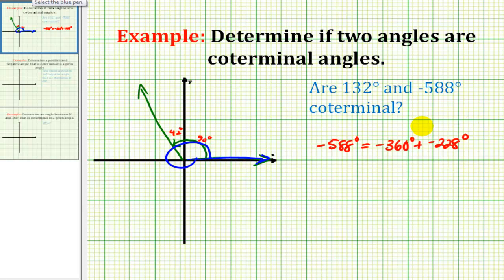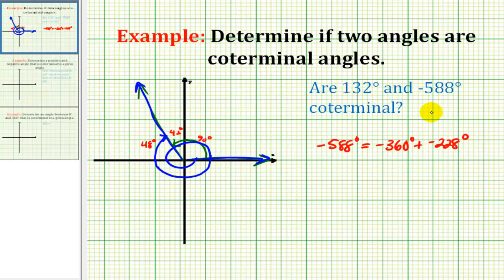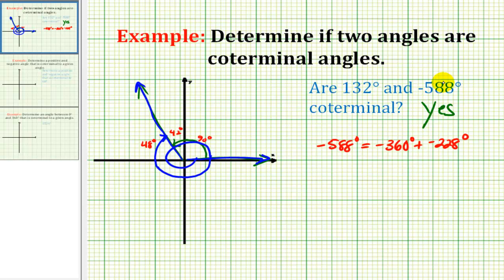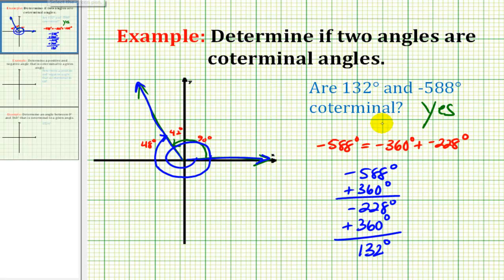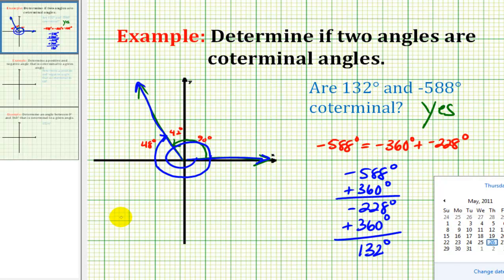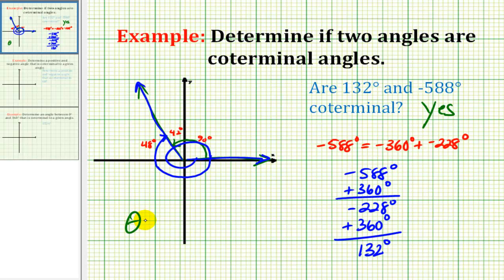Example: Determine if Two Angles Are Coterminal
This video provides an examples of how to determine if two angles are coterminal.